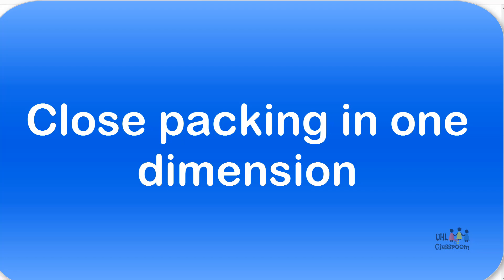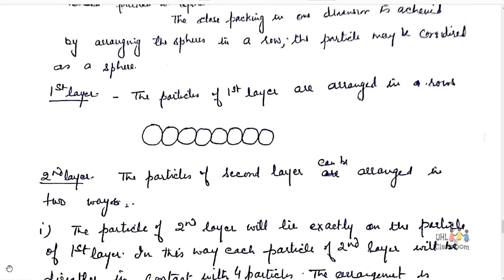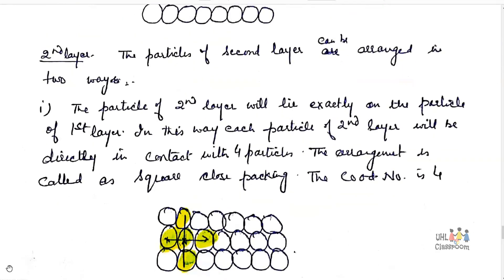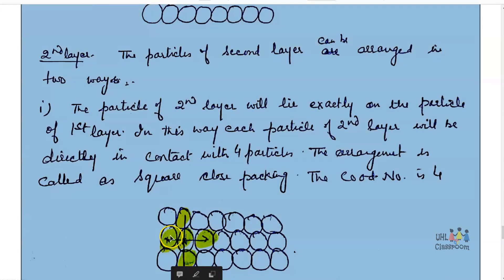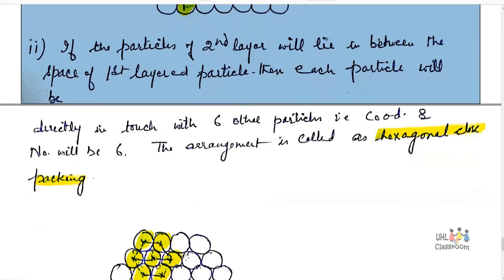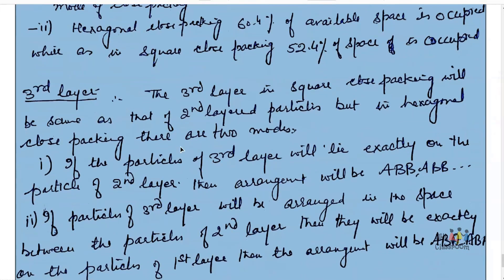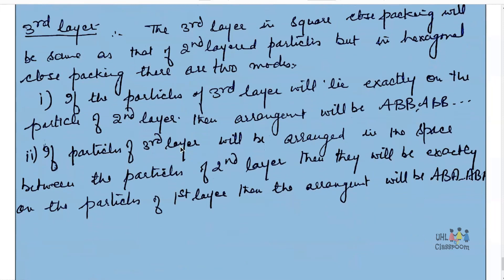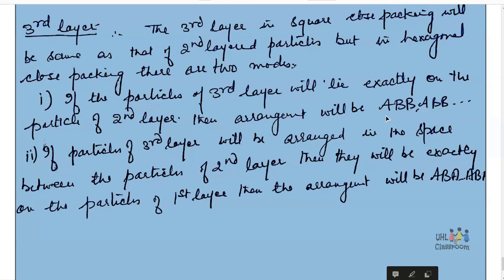Packing in Solids| Unit 1| Class 12 Chemistry| by Sunita Sharma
Unit 1: Solids, Chemistry Class 12: packing in solids, 1 layer, 2 layers, 3 layers.